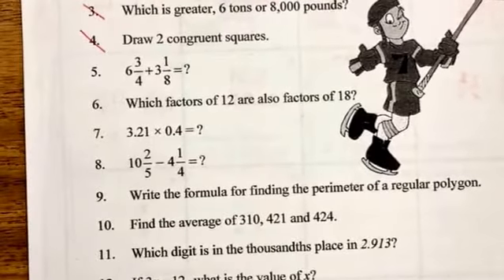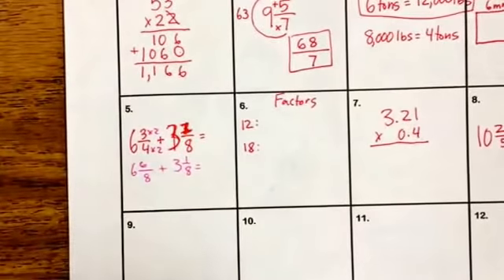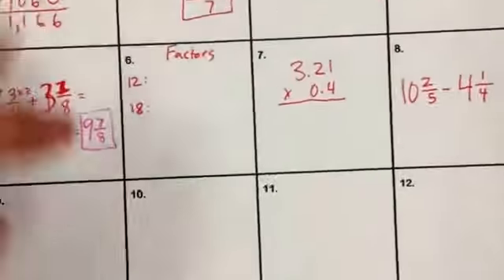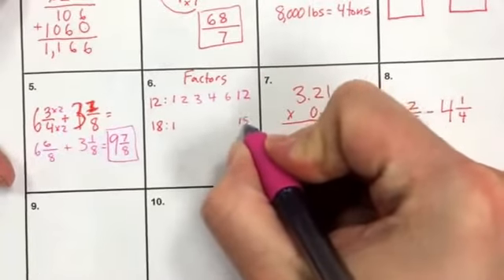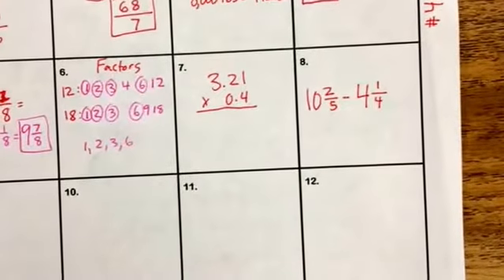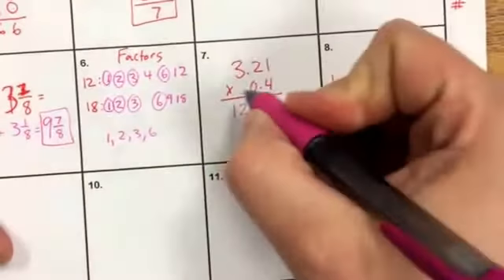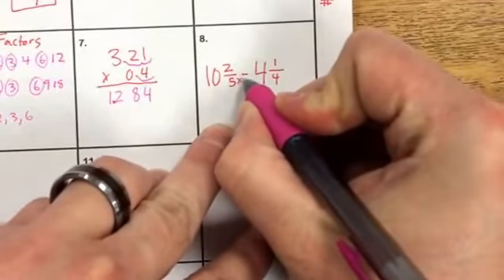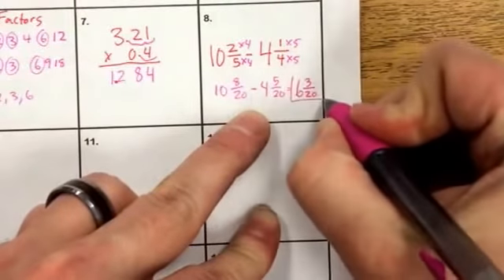Tuesday 3/15 Bell Ringer and Word Problem Answers